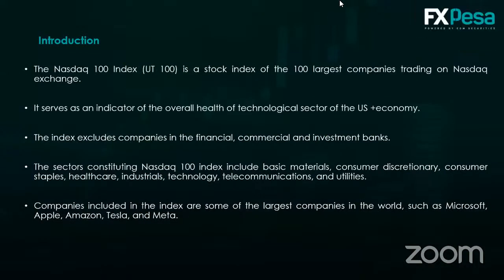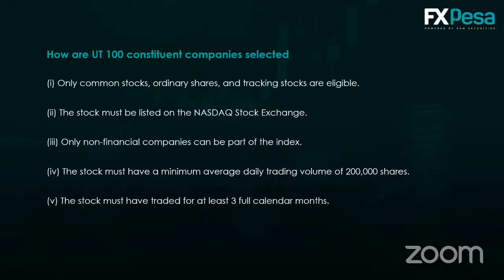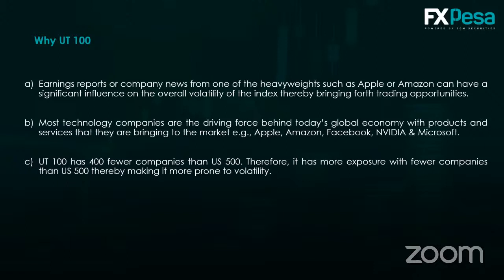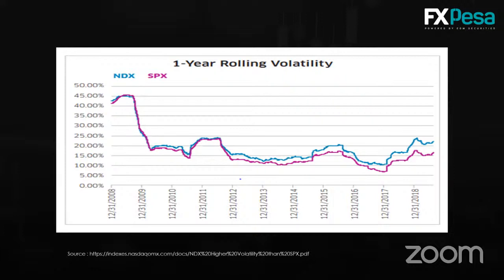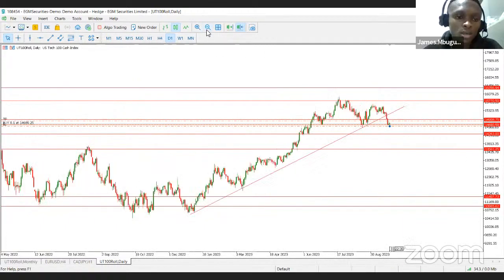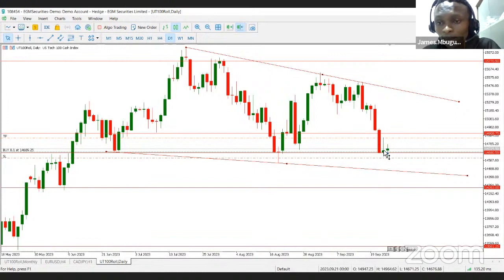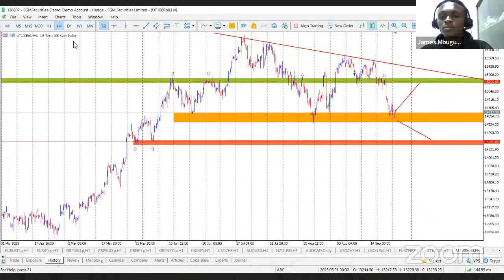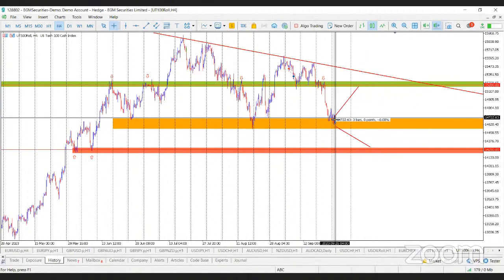Trading the UT 100 Index with Edwin & James